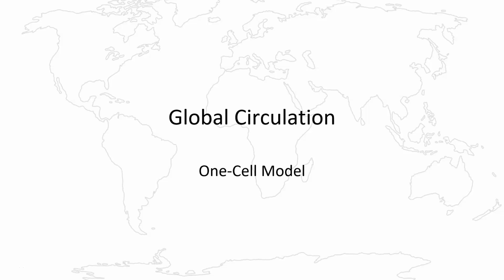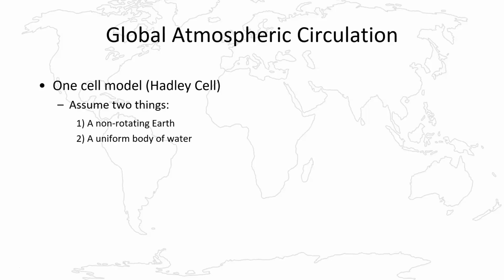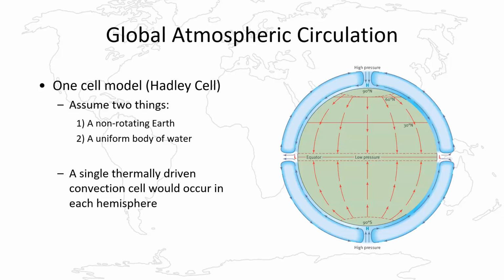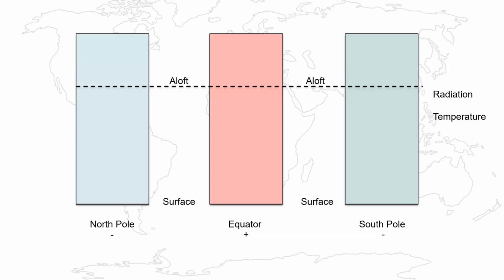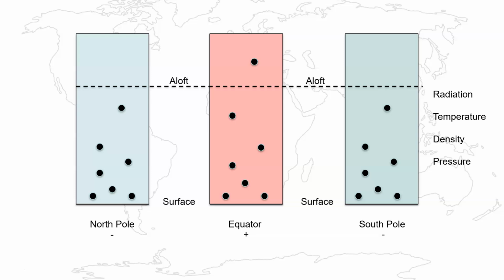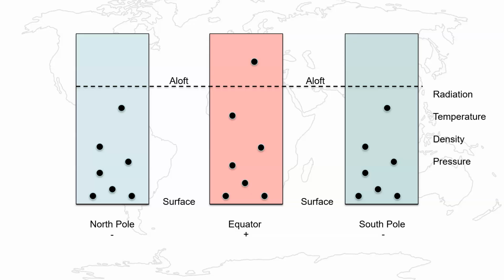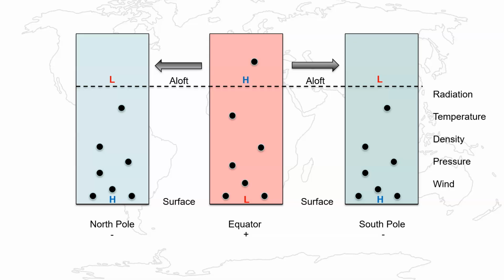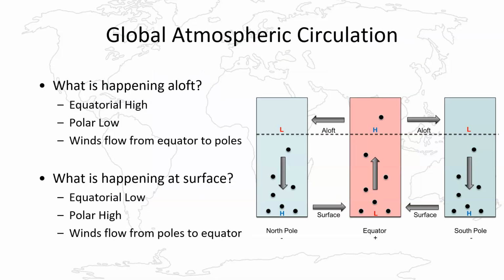One Cell Model